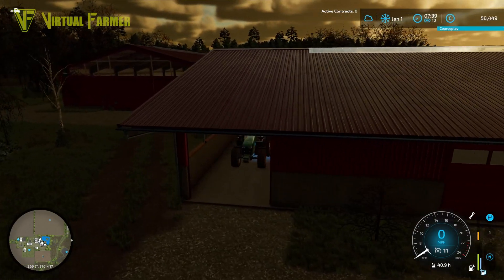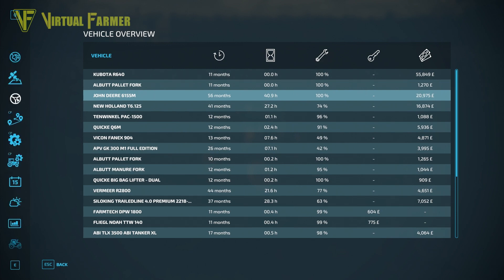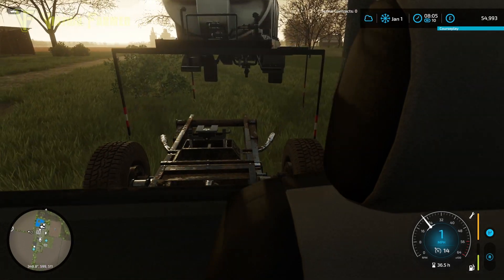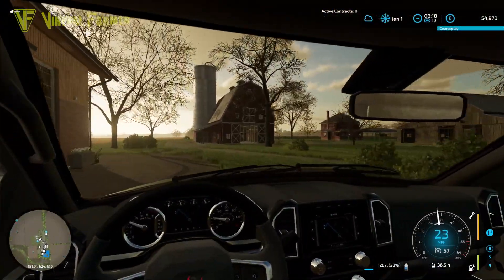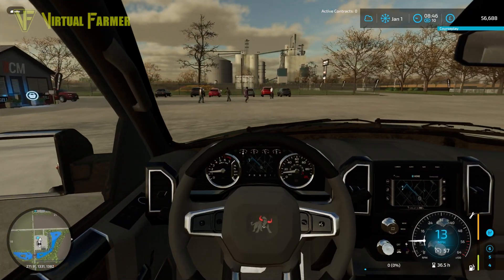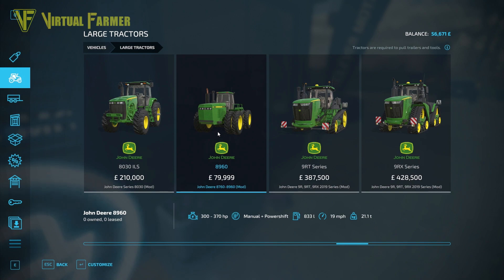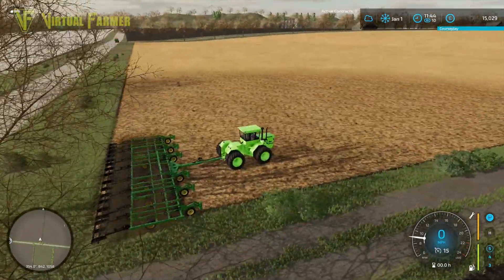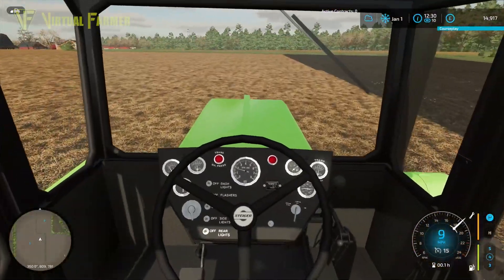A Very BRIGHT Idea! | American Survival: Spruce Mountain | Farming Simulator 22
We're adding a new tractor to Spruce Mountain Farm and it's big, bright and powerful! Let's put it to work!

Thanks to MapsByMako for creating the excellent Spruce Mountain Farm's map, available now via the in-game mod hub for PC/Mac, Xbox and PlayStation.

Thanks to the following Patreons for their support:
--- Executive Producer ---
Galcomp Gamer

--- Co-producer ---
Gareth
Max Feurer

--- Associate Producer ---
Dan Madgin
FarmCatGR
Flupper88
Simon Hardy
Tazoslo
Thefisherj
The_J_Man

--- Patron ---
Deacon Ix
FendtFarmer85
Freddy
Harry Edwards

System Specs:
Hard Drives:
- 2x WD Blue 2TB Desktop Hard Disk Drive